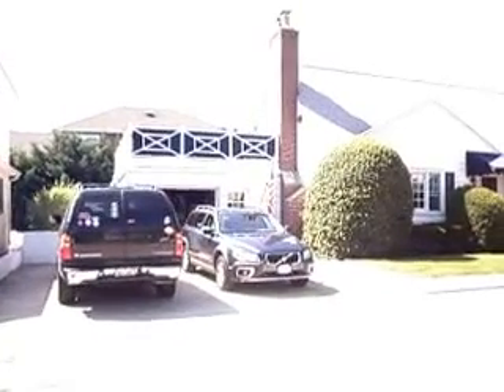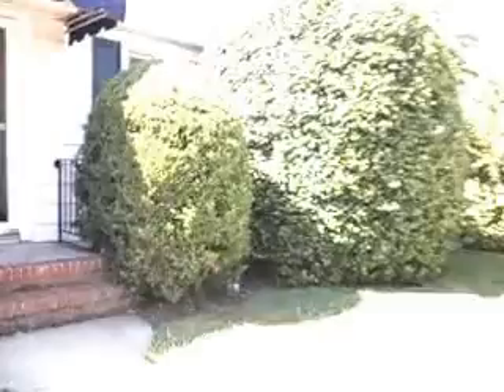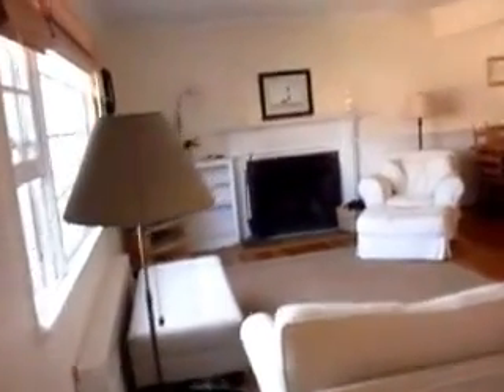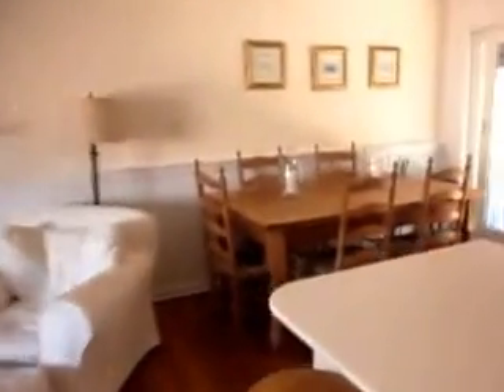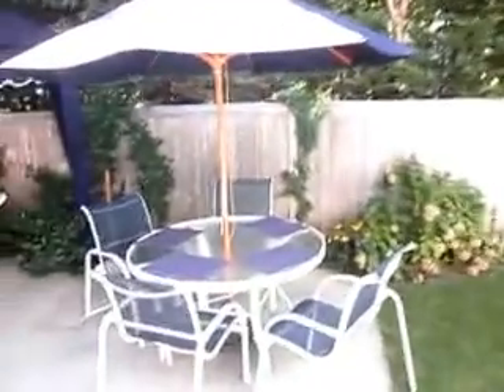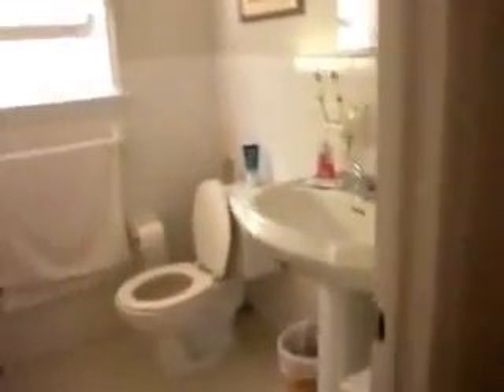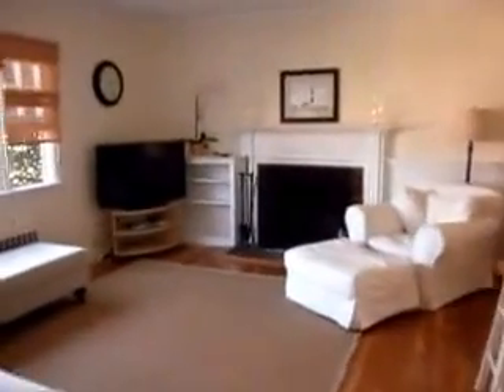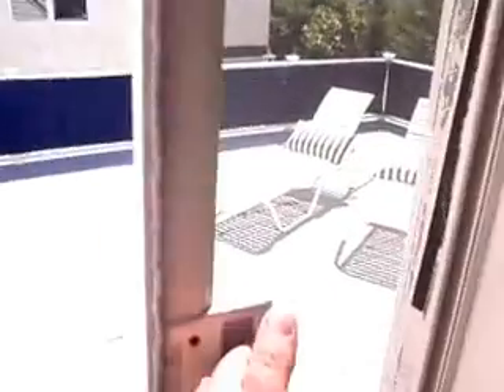Point Lookout, NY Furnished Seasonal Winter Beach Home Rental *Hug Real Estate